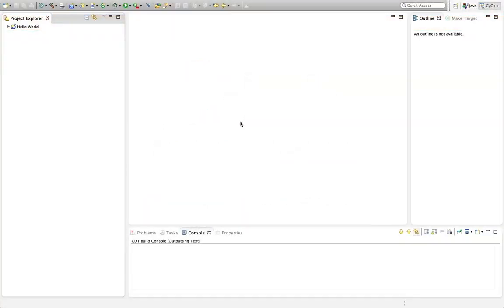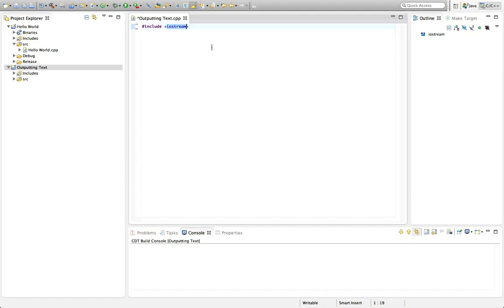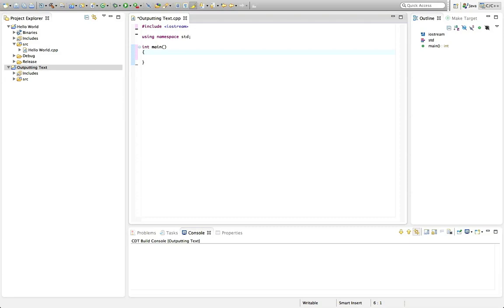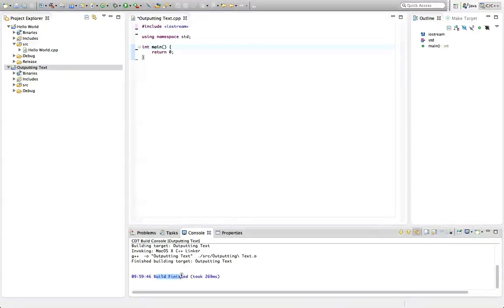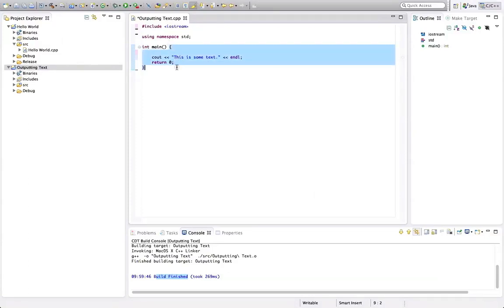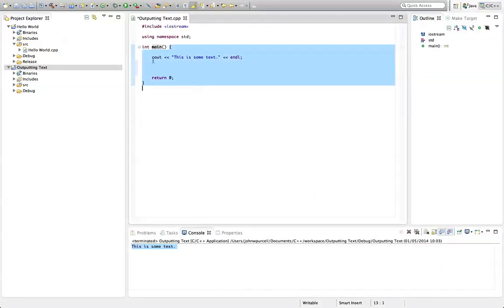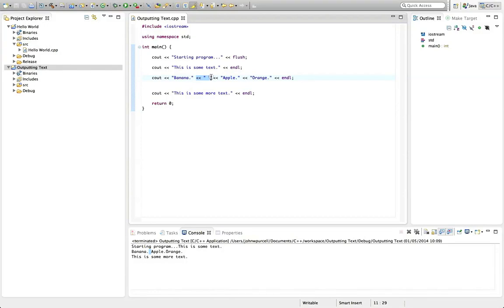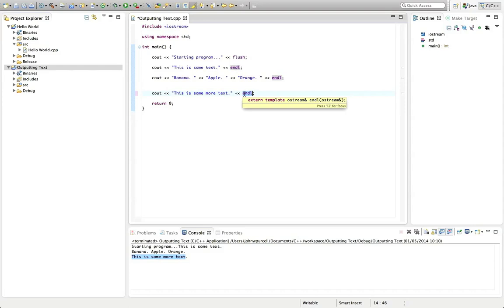C++ Tutorial for Beginners 4 - Outputting Text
A tutorial on outputting text in C++. First we'll go through the main program one more time, then I'll explain how you can "print" (output) text in C++ using cout. Also, an important look at coding style.